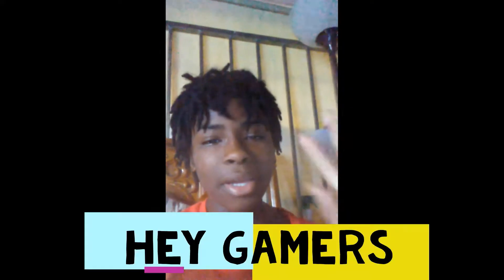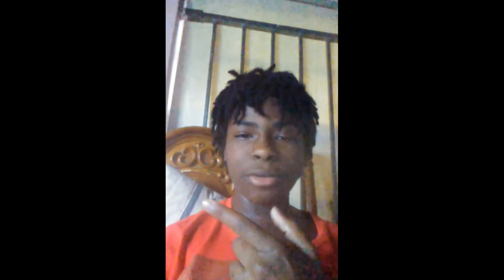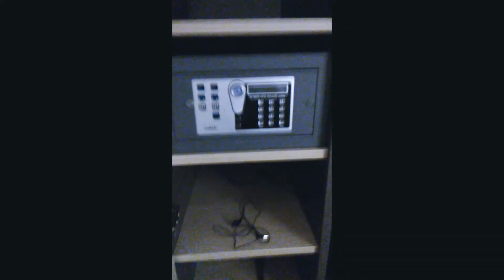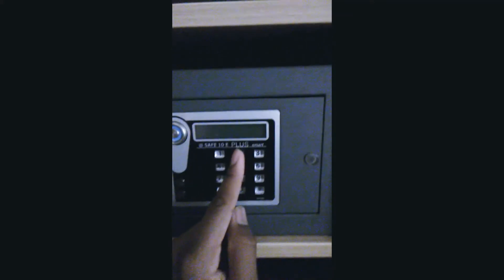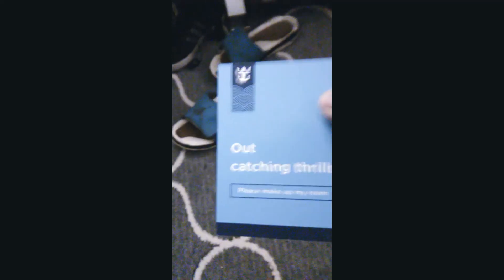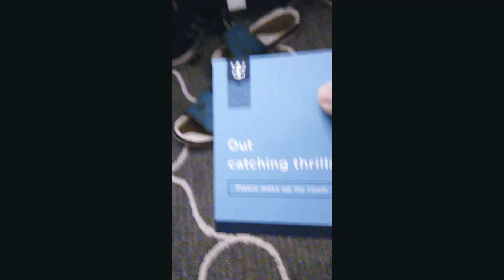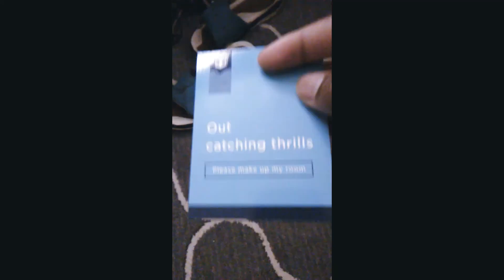Harmony of the seas || Food recommendations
And a tour of my cabin at the ship i was on